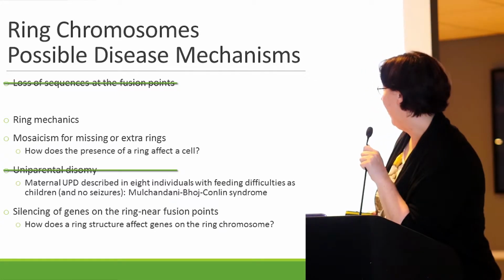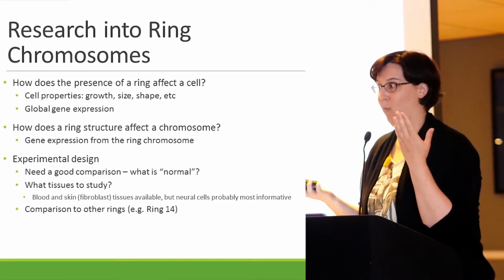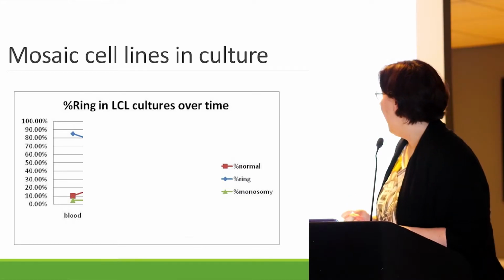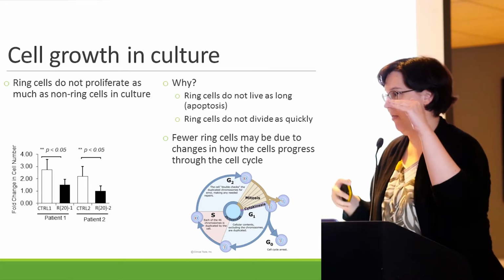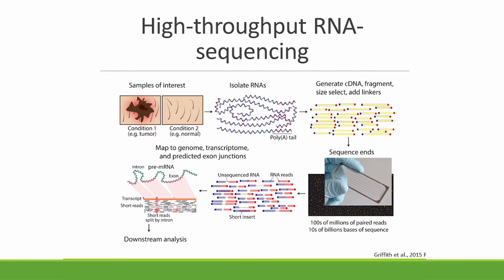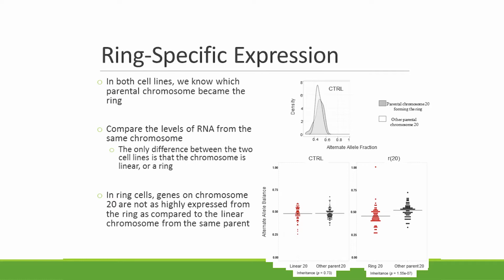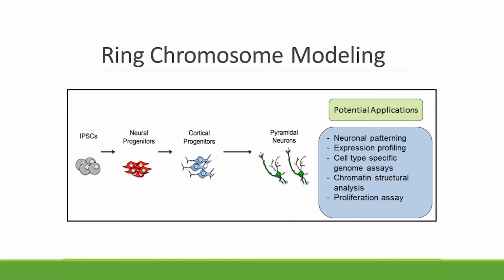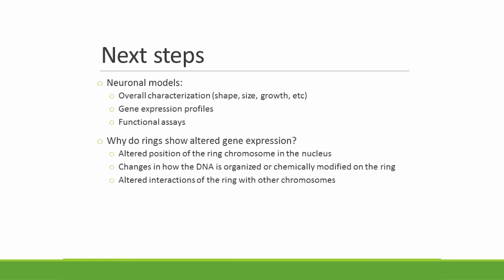LAURA CONLIN SPEAKER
Hear the from Laura Conlin on the latest genetic research on ring chromosomes